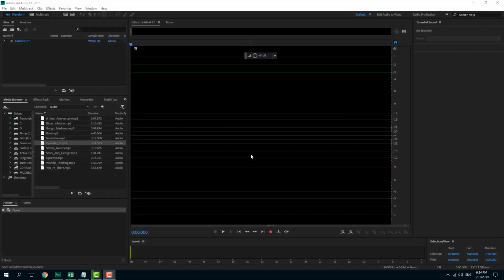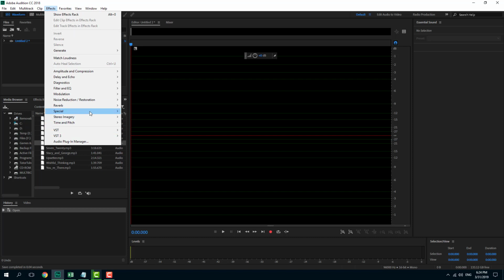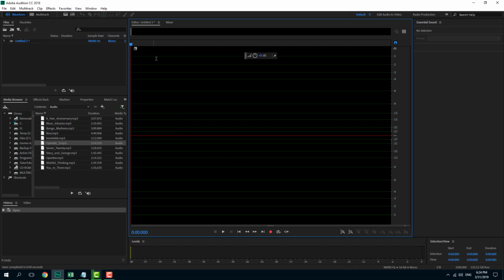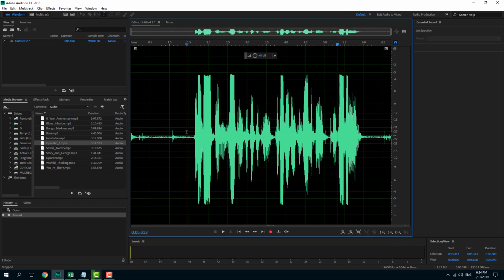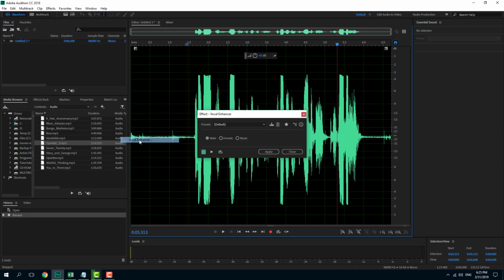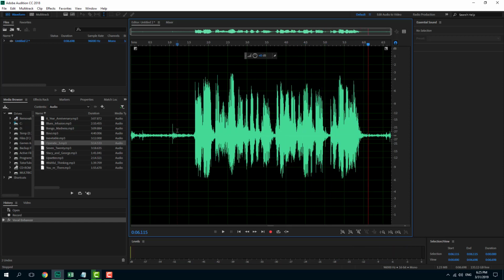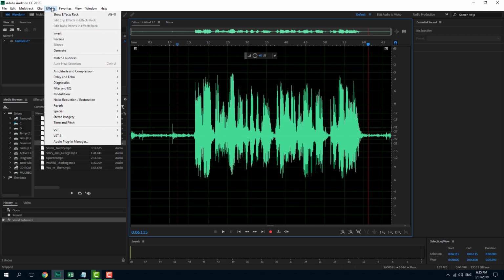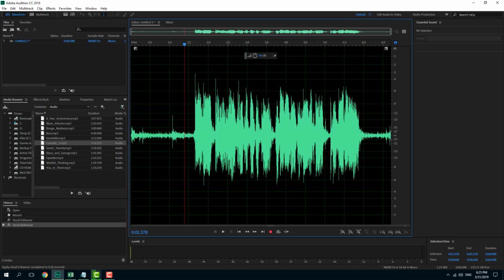Audition Tutorial - Lesson 23 - Vocal Enhancher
In this tutorial, we will be discussing about Vocal Enhancher in Adobe Audition.